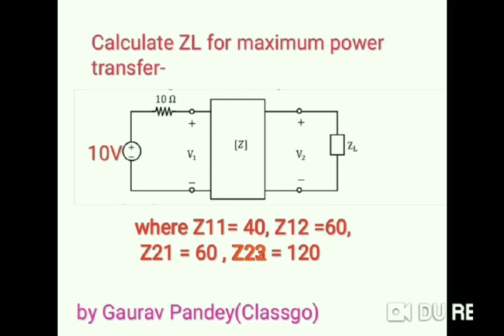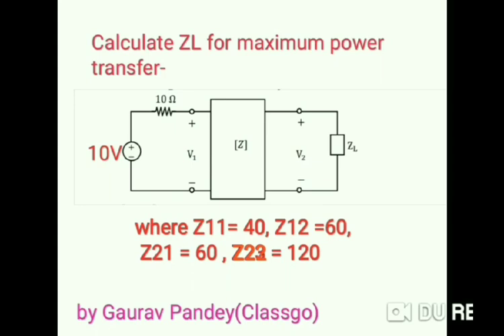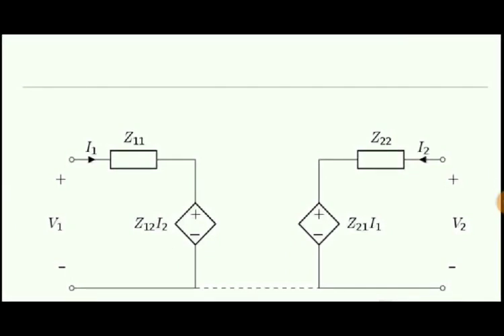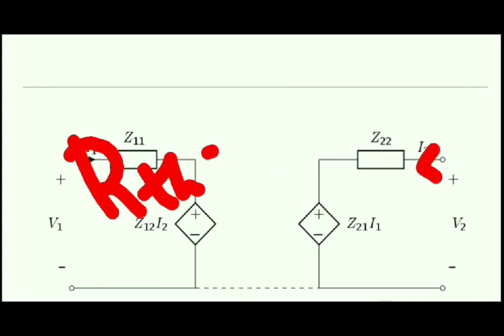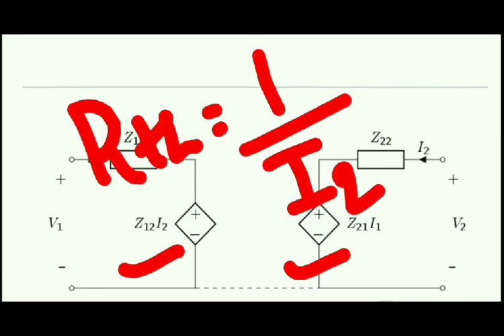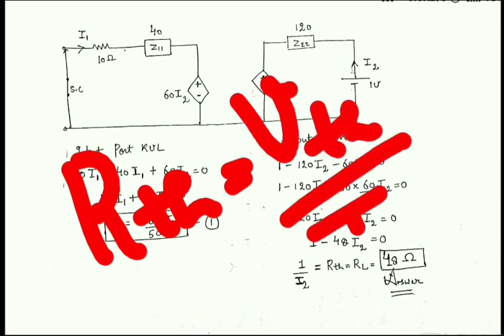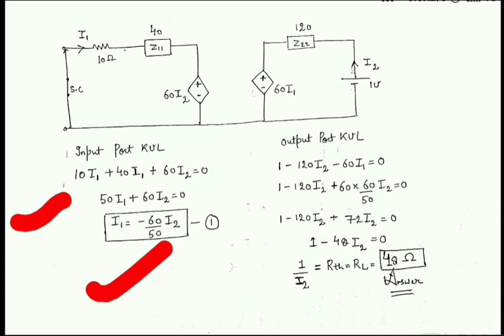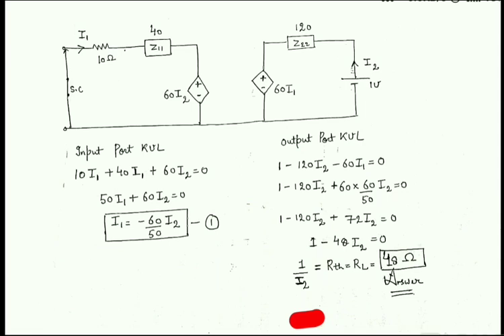GATE 2020 EC Network Question | Z port | Electric Circuit